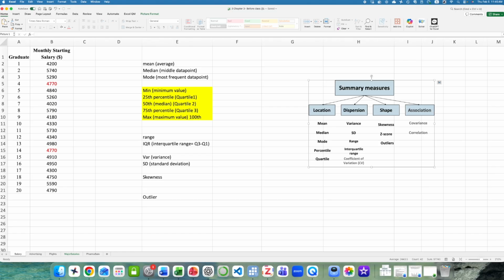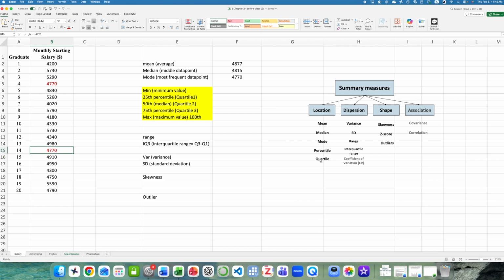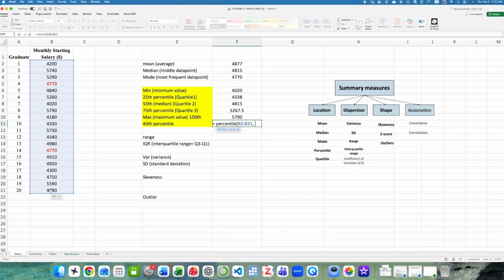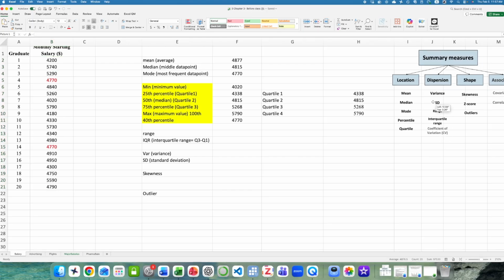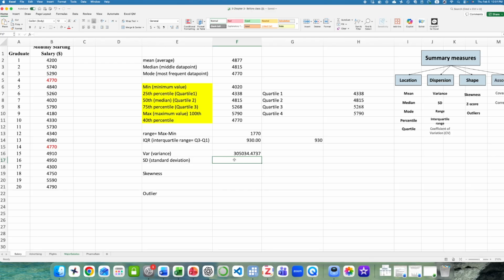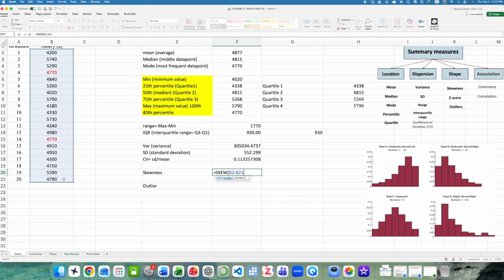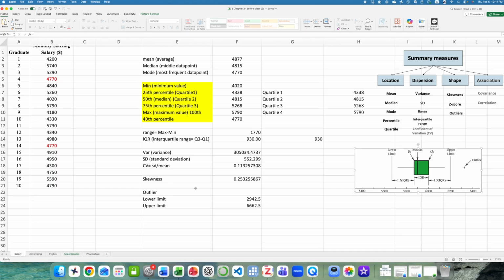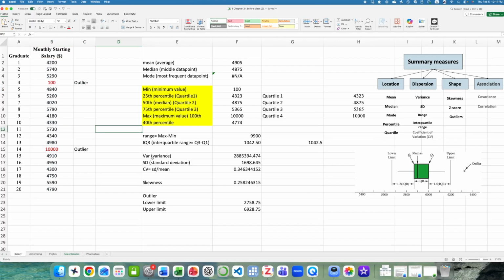Summary measure - part 1